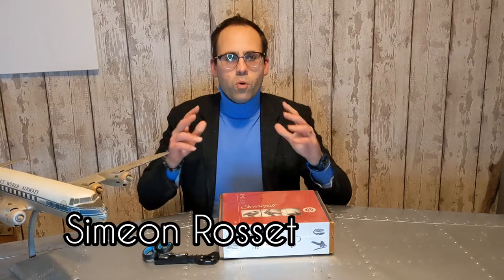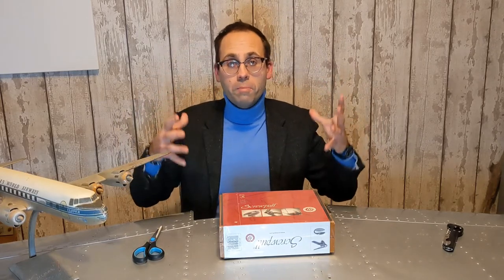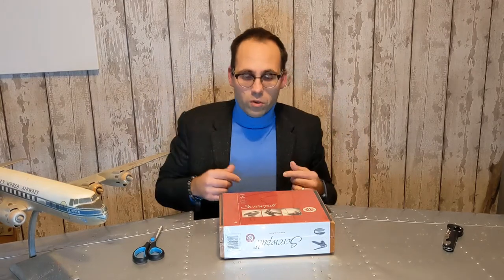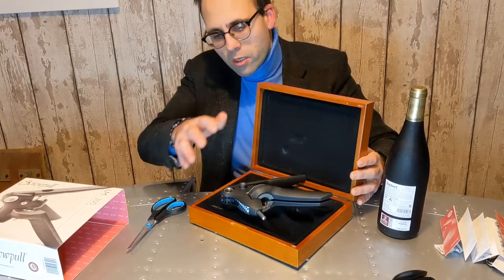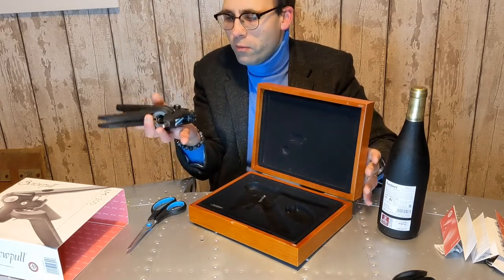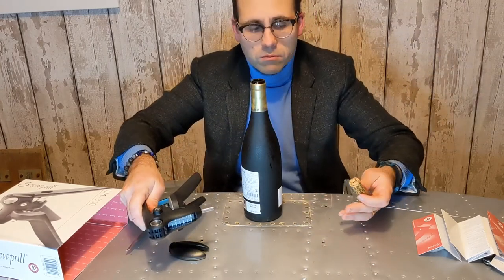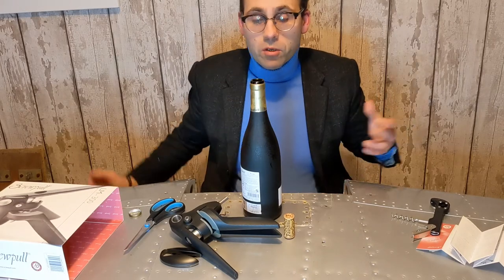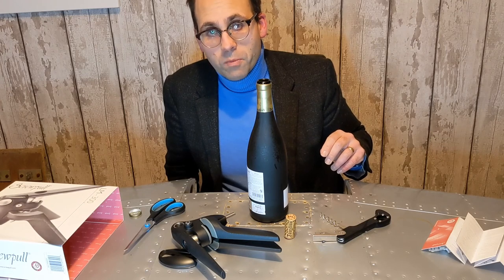Screwpull - Lever Model Review & Unboxing is it the world's best corkscrew?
I fulfill my ambition of owning a Le Creuset Screwpull lever model, but is it as good as I hoped it would be?

To remove the cork from a wine bottle effortlessly and with flair and confidence is all down to using the right tools for the job. Stylish and effortless, this Le Creuset Lever Model is a 21st Century redesign of their original heritage Herbert Allen lever corkscrew. It removes corks quickly and easily. With innovative built-in rotation technology that allows you to remove both natural and synthetic corks with ease.

One hand holds the ‘handles’ gripping the bottle while the other moves a lever. A simple down-up motion of the lever removes the cork with minimum effort.